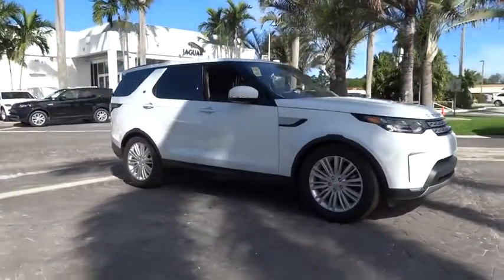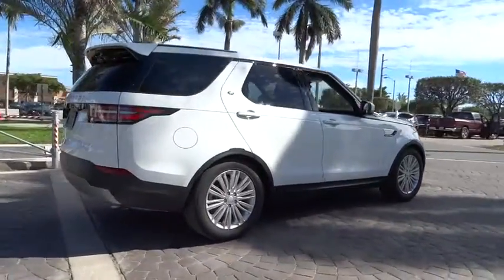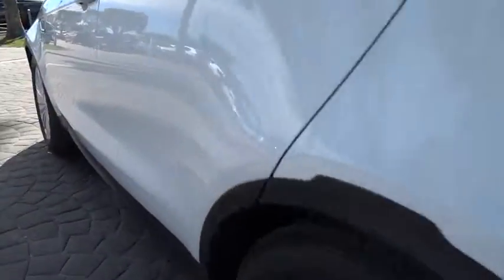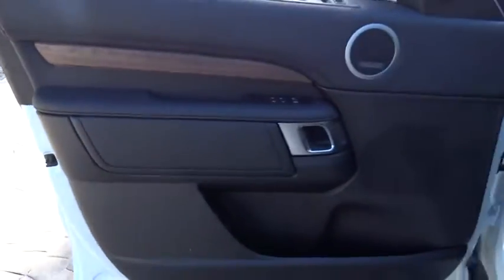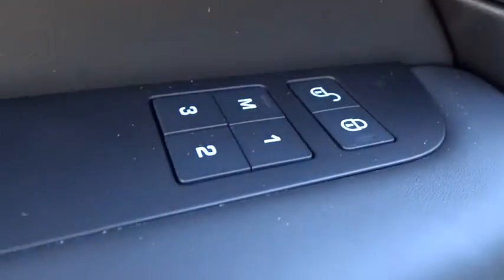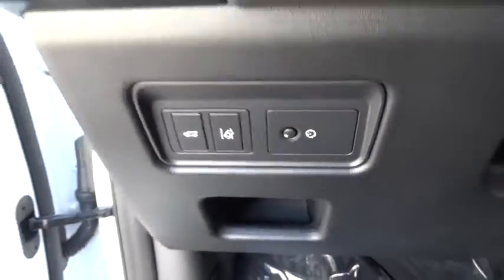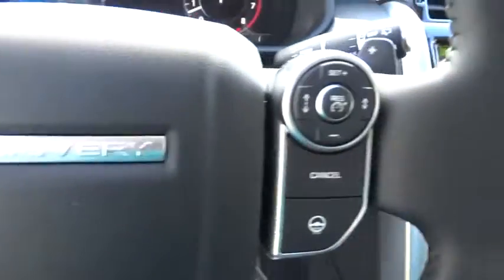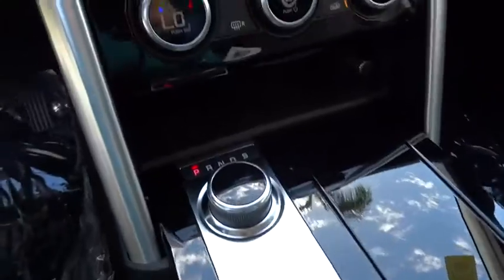2018 Land Rover Discovery Miami, Aventura, Fort Lauderdale, Broward, Miami Beach, FL NJA051852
New 2018 Land Rover Discovery
2018 Land Rover Discovery HSE Luxury - Stock#: NJA051852 - VIN#: SALRT2RV0JA051852